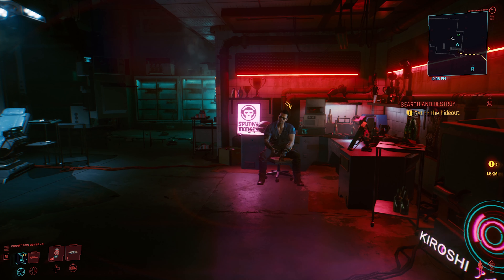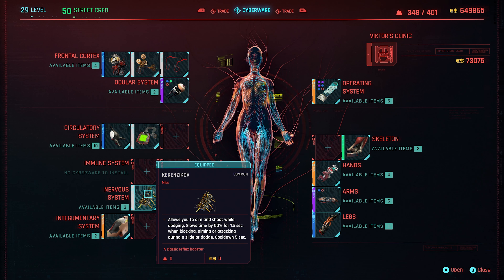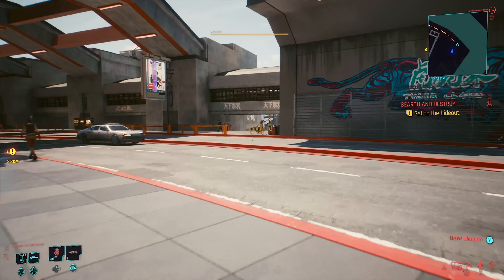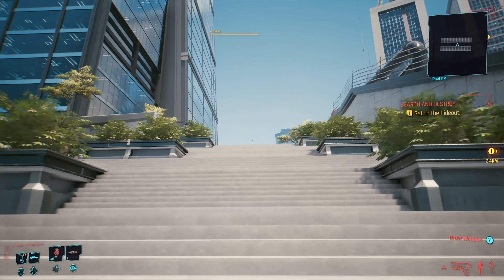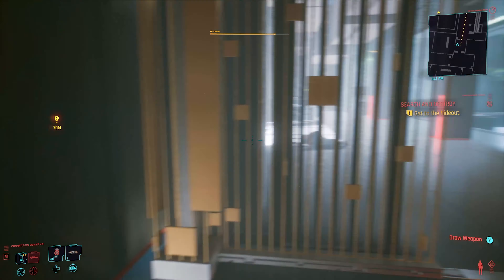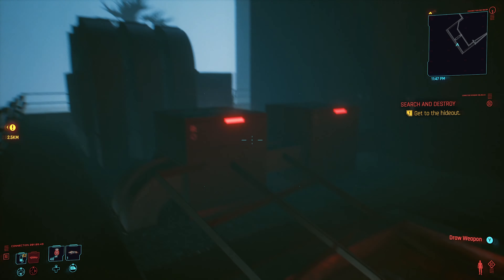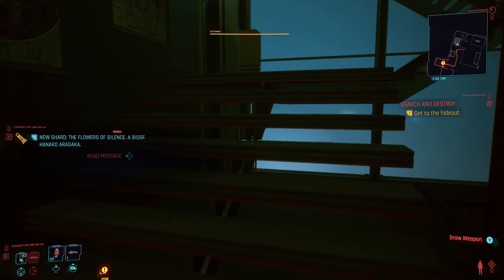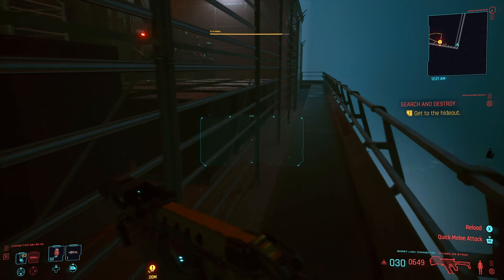Cyberpunk 2077 How To Get Kongou and Satori After Heist Mission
Thanks for Checking out another Cyberpunk2077 Video! The Description gets a little messy from here on out, it's mostly just to make sure the bots at youtube know this is a Cyberpunk 2077 video I know it's a shame that they wouldn't know already!